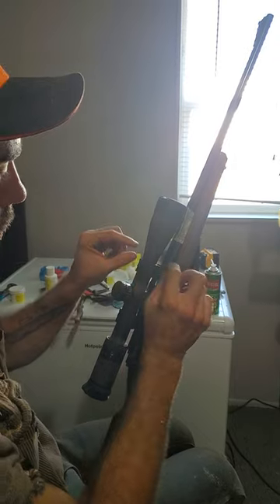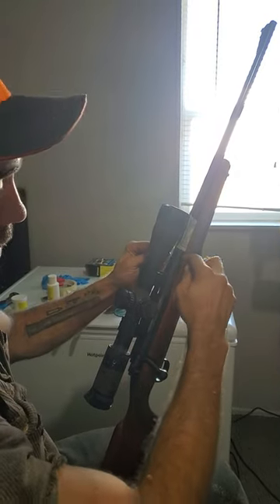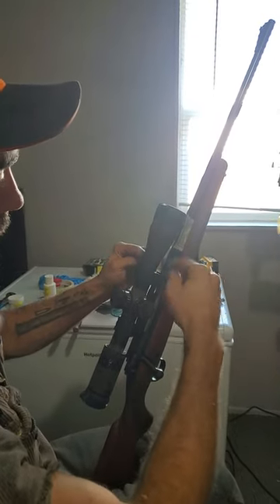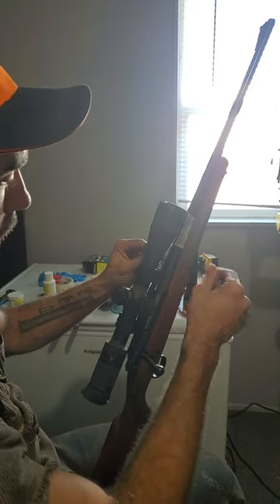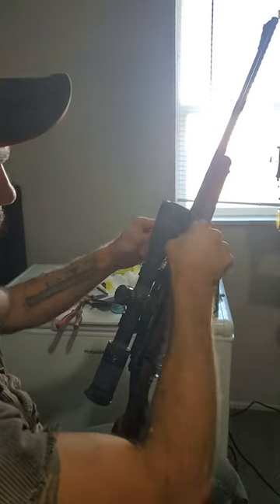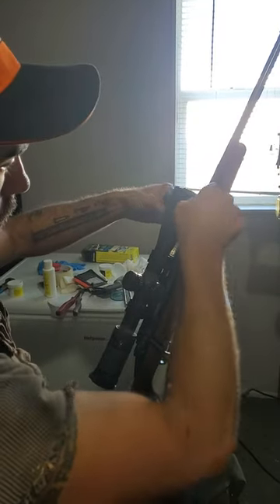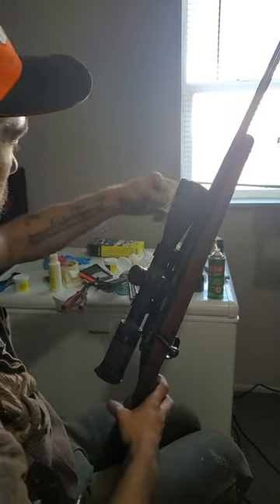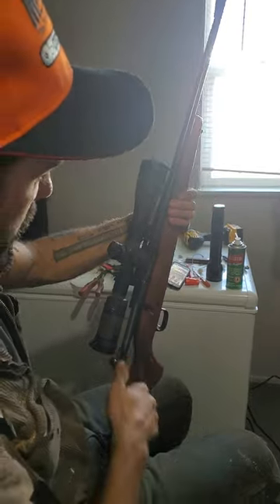How Your Barrel Should Really Be FLOATED